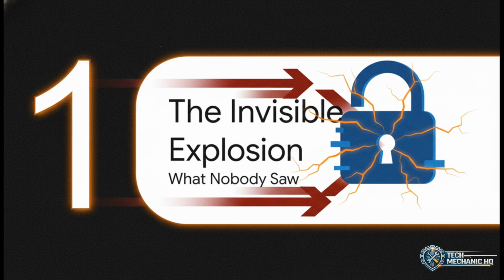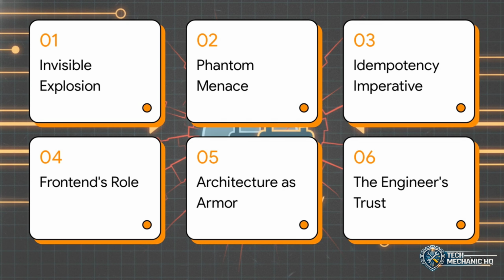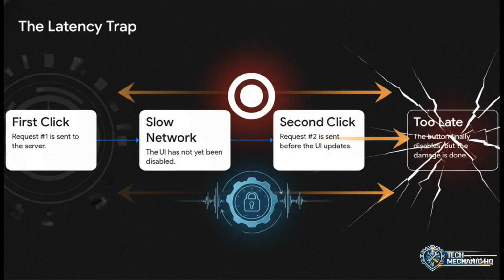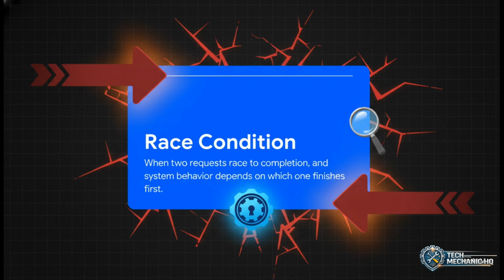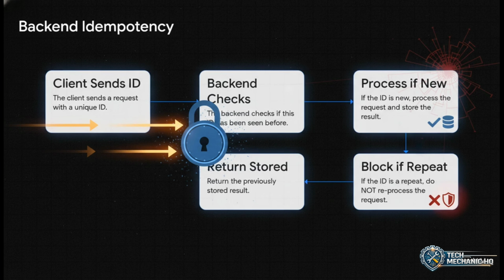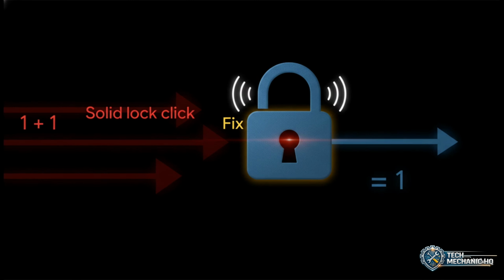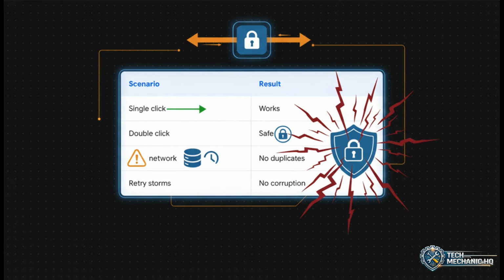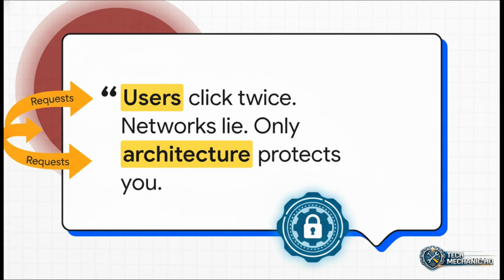The Button That Clicked Twice 🖱️⚡ | How a Simple Click Caused Duplicate Charges 💸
A user clicked “Pay Now”. 💳
The network was slow. 🐢
So they clicked again. 🖱️⚡

The system processed both requests. ✅✅ The user was charged twice. 💸❌

In this video, I break down a real-world engineering failure where a simple double-click caused duplicate transactions — and how proper system design prevents it. 🏗️🕵️‍♂️

This is not a frontend bug. 🚫 This is a distributed systems problem. 🏛️💻

What you’ll learn: 🎓 • Why disabling a button is not enough ⚠️ • How race conditions happen in real systems 🏎️💨 • What idempotency actually means in practice 🛠️ • How backend design protects money and trust 🛡️🏦

If you build systems that handle payments or state changes, this video is for you. ⚙️🦾